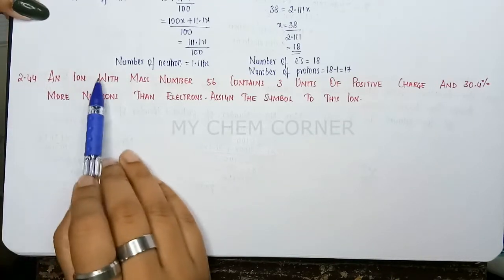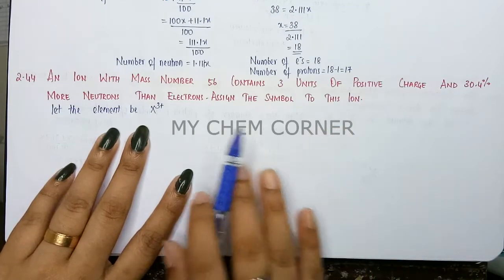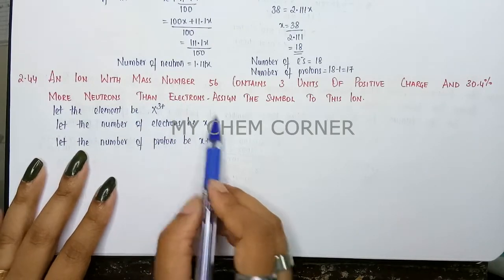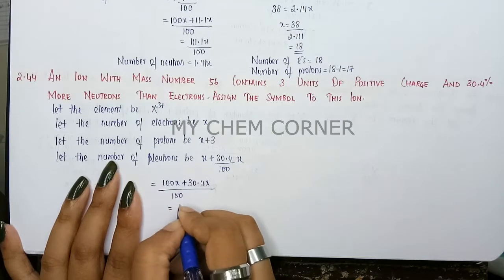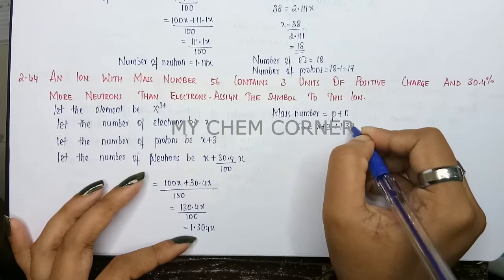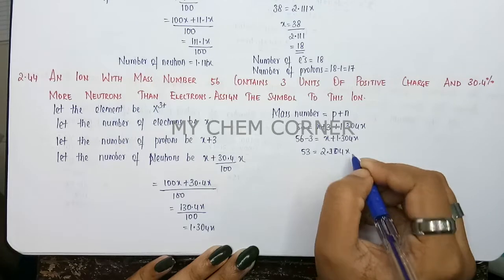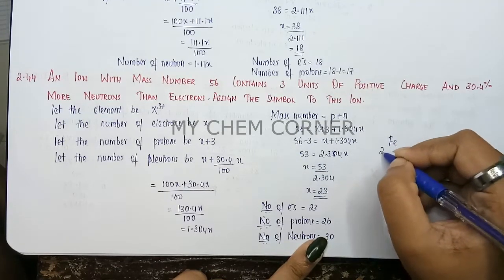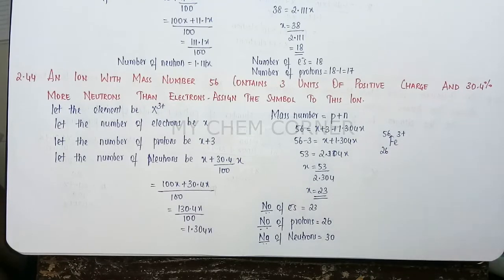An ion with mass number 56 contains 3 units of positive charge and 30.4% more neutrons than electron